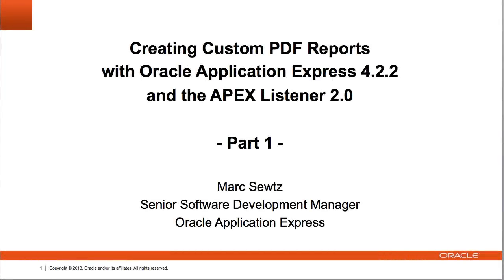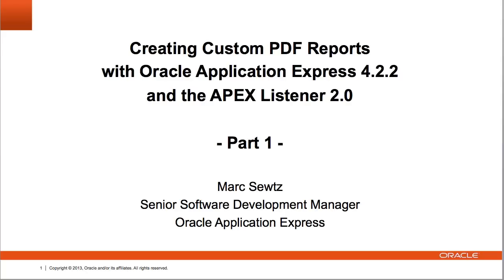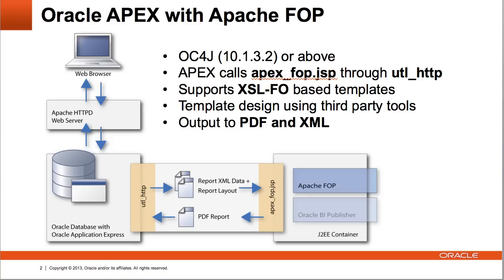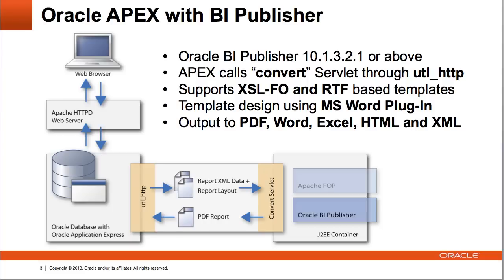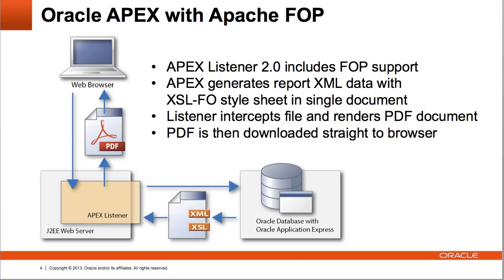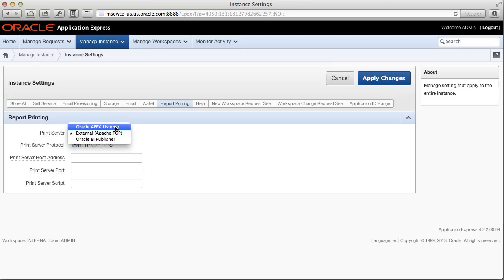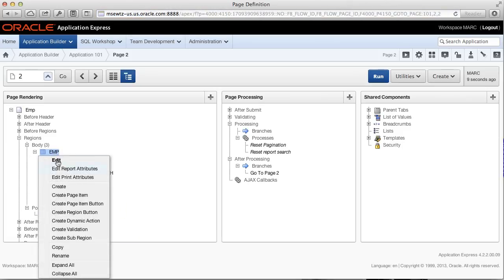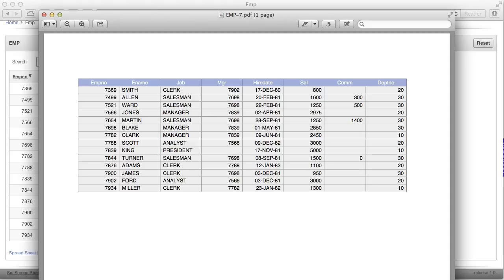PDF Report Printing with Oracle Application Express 4.2.2 (Part 1)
Exporting Reports in PDF format with Oracle Application Express 4.2.2 and the APEX Listener 2.0